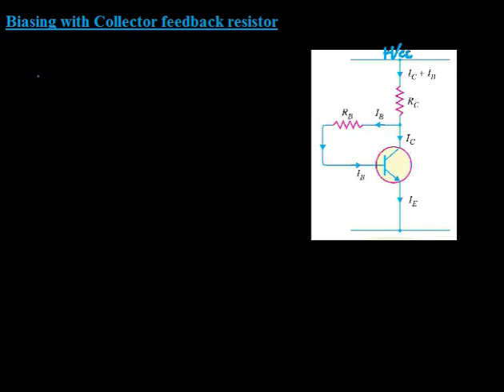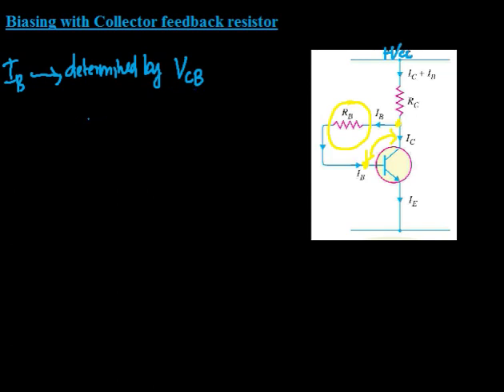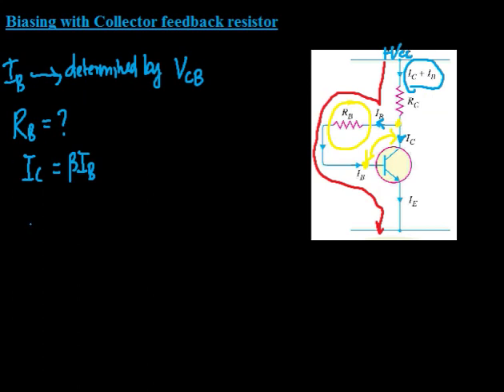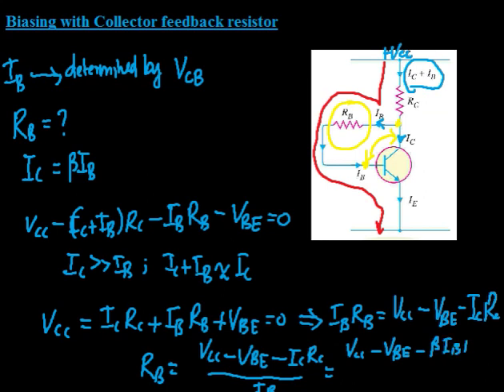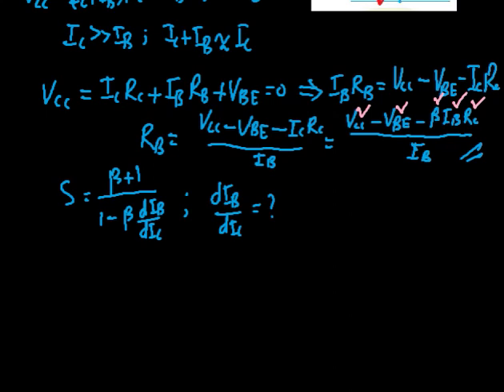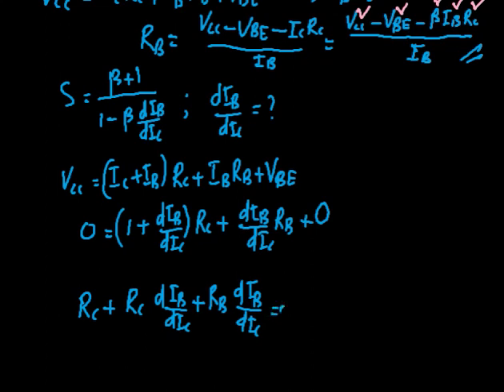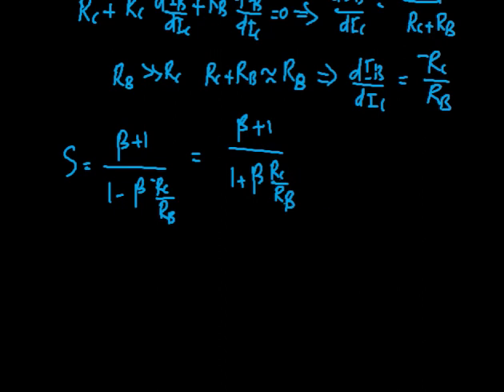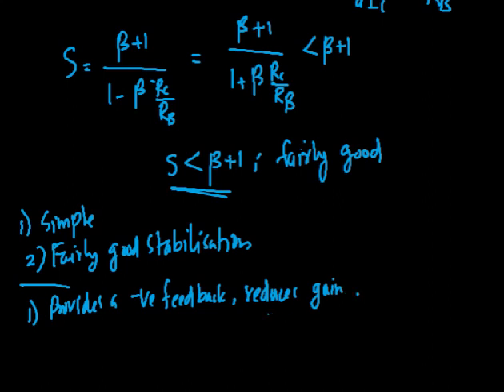13 2 Collector feedback resistor bias